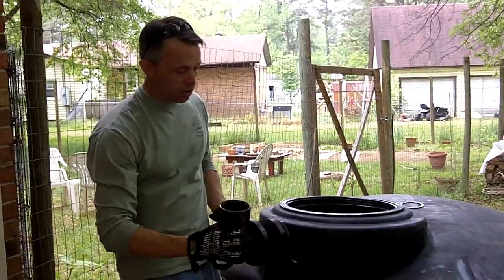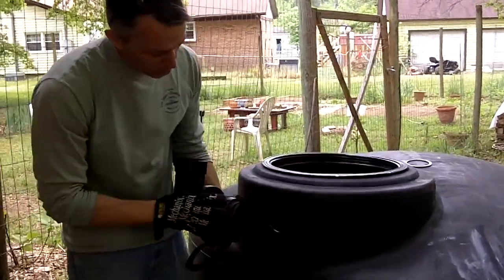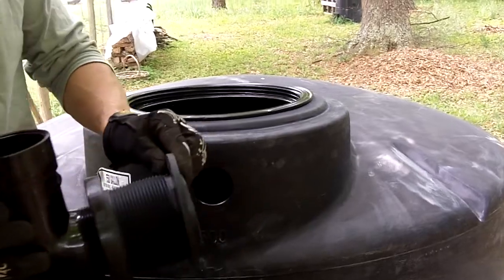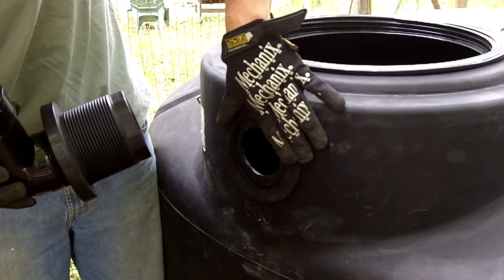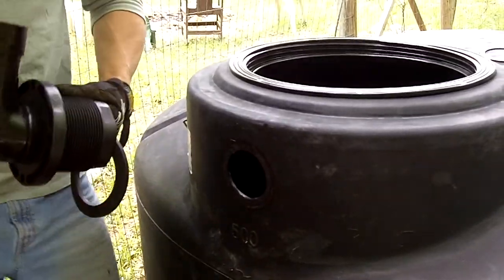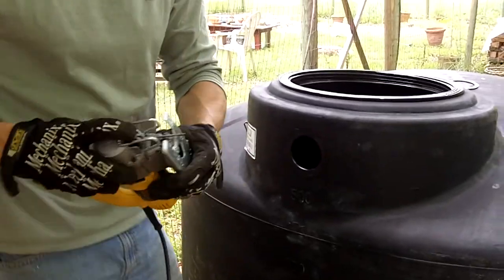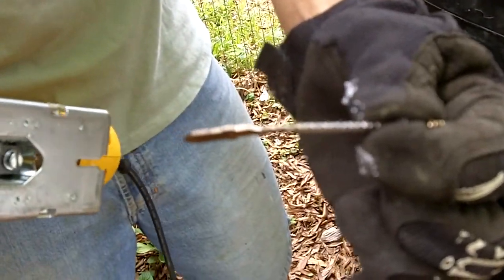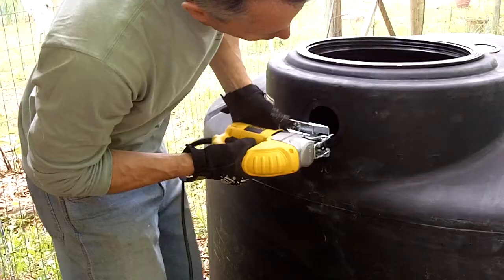Rain Water Cistern Build - Installing the Inlet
Mitch Woodward, NCState University, demonstrates mounting the inlet fitting in the cistern